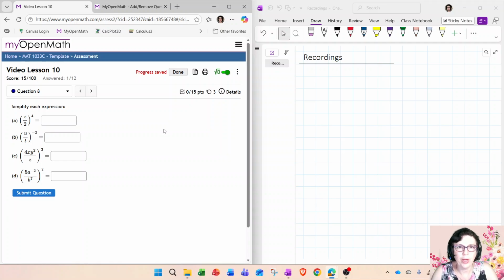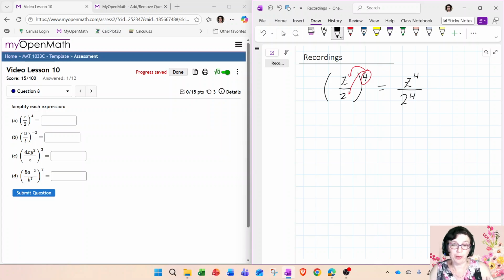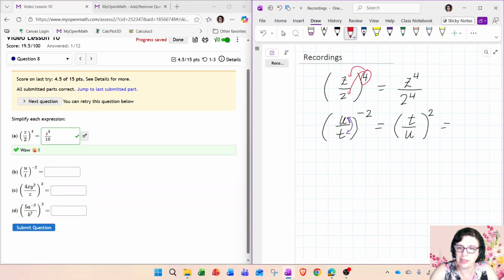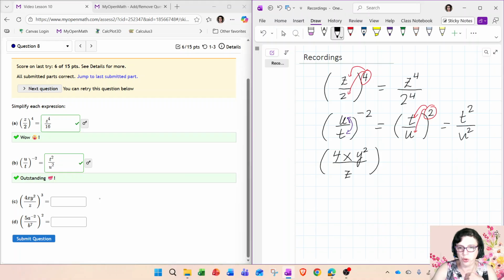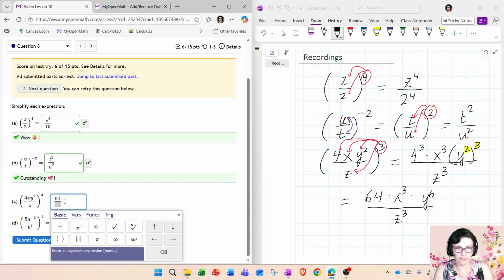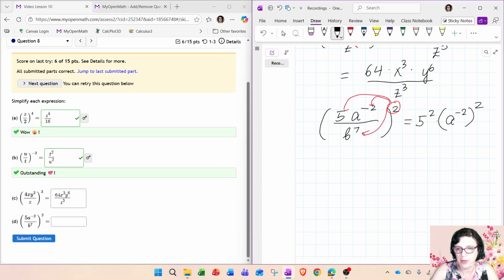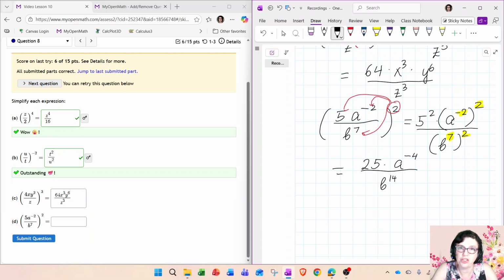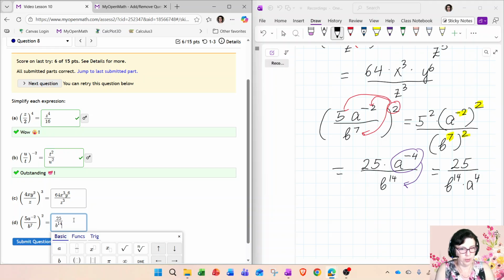Quotient to a Power Property of Exponents